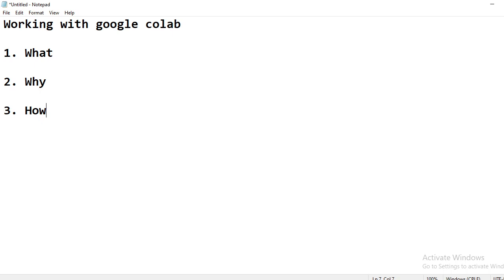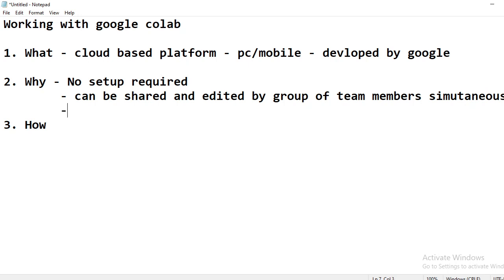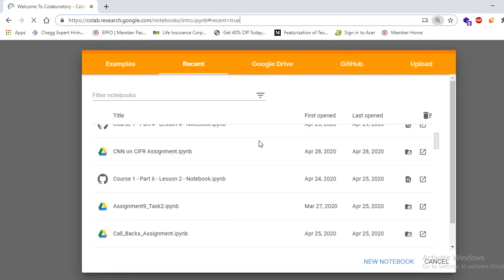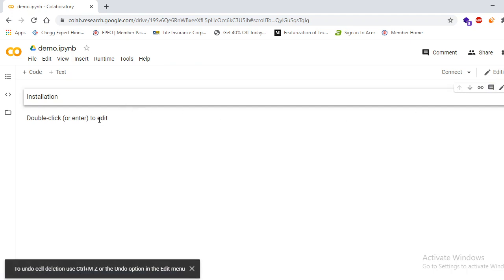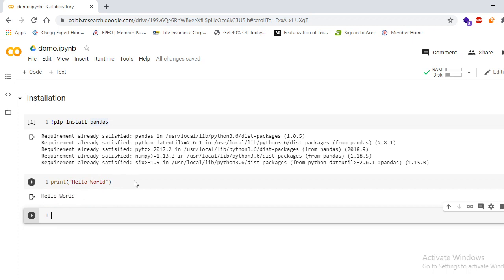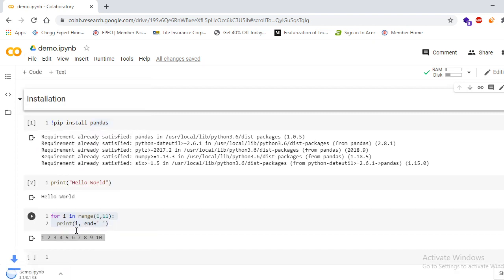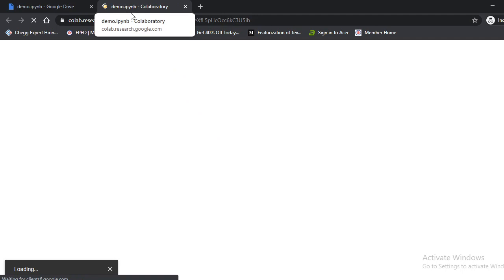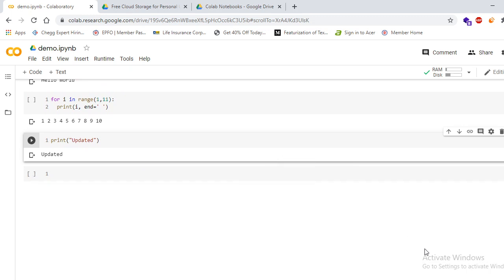Getting started with Google Colab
Working with Google Colab